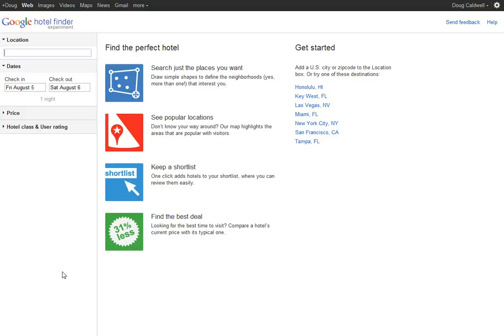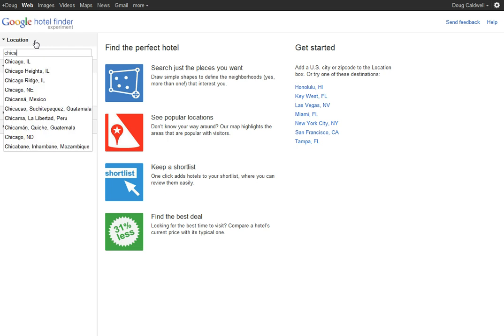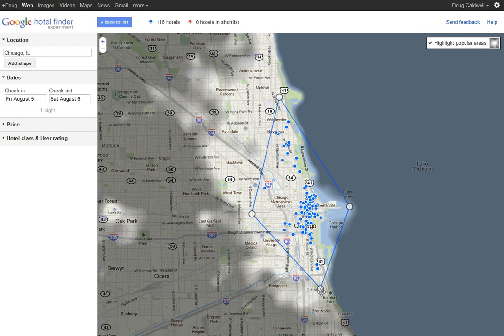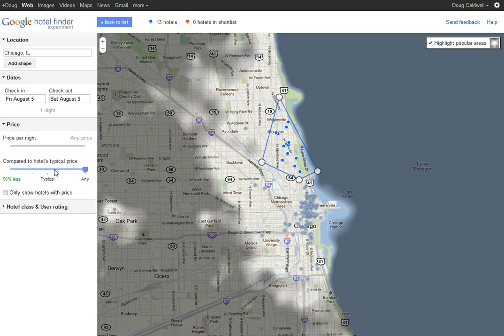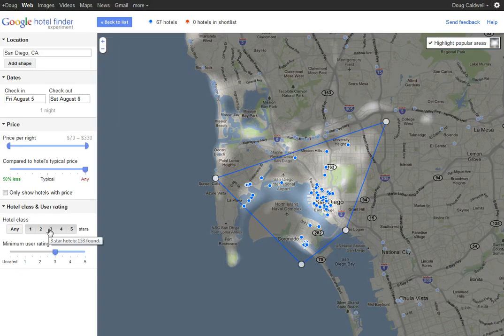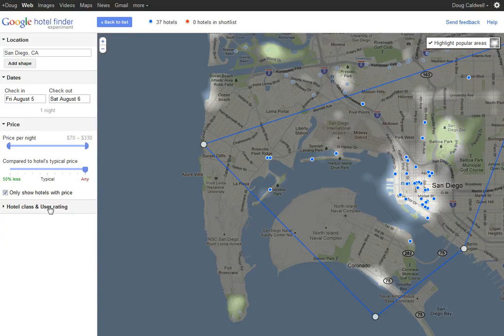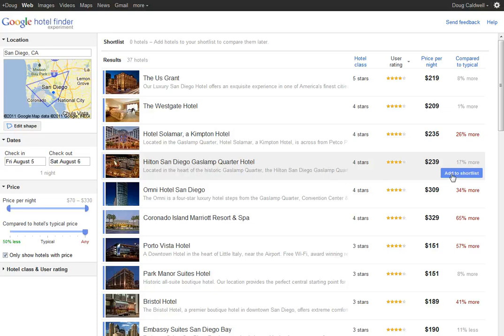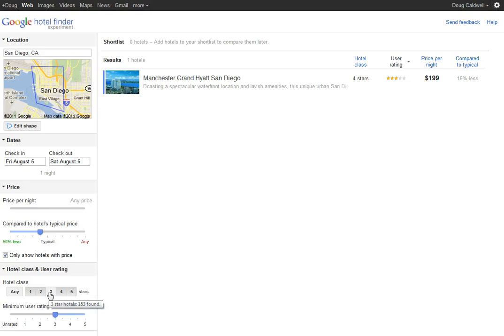HOW-TO: Use Google Hotel Finder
Put in city/state of your destination and Google provides list of hotels nearby.  Easy to expand/shorten list by price and star-ratings and neat feature to change area being searched.